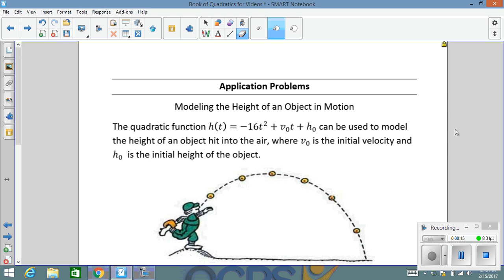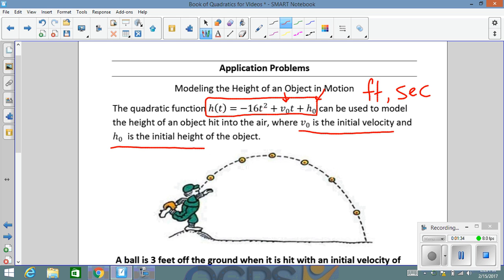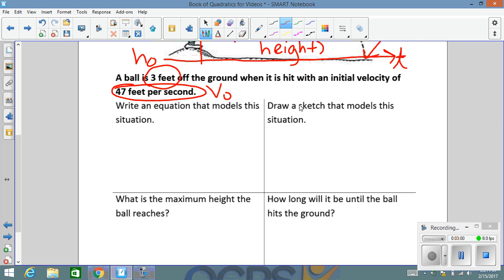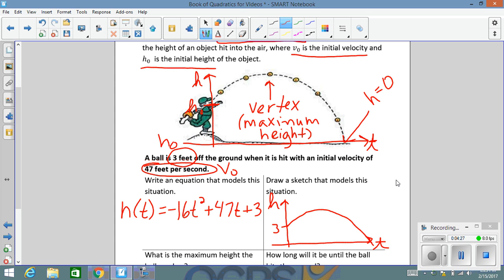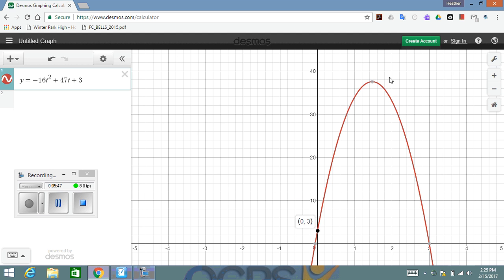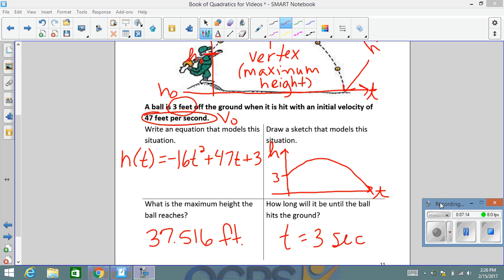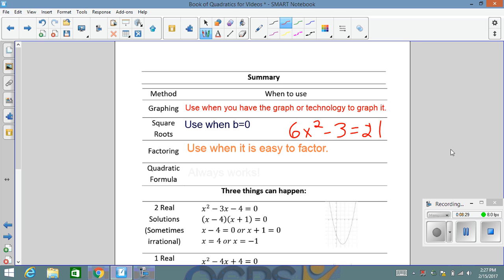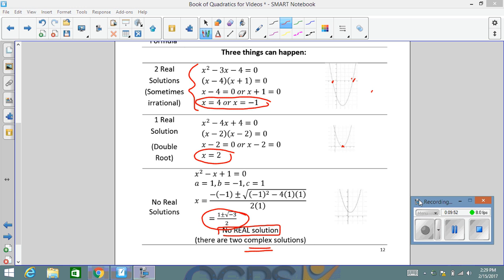Quadratics Application and Summary